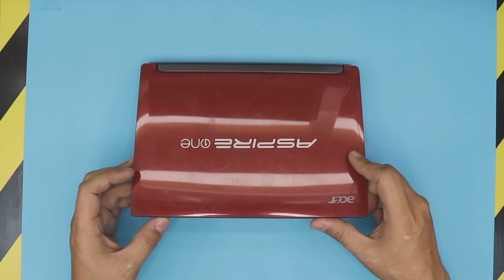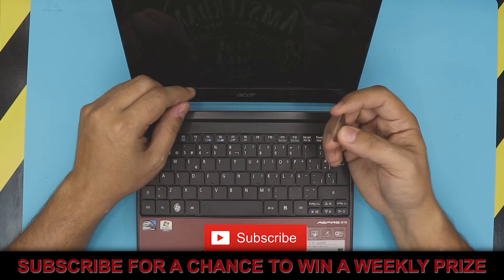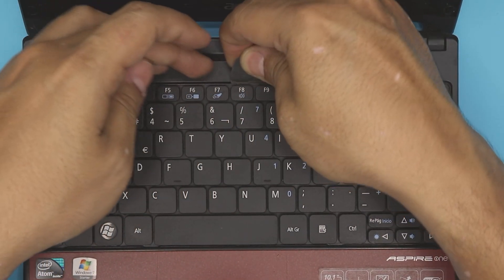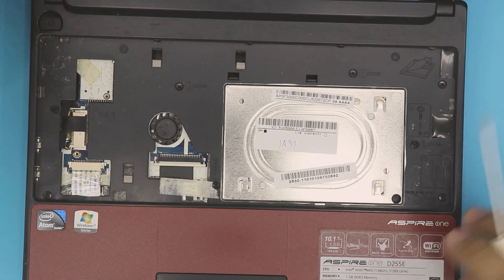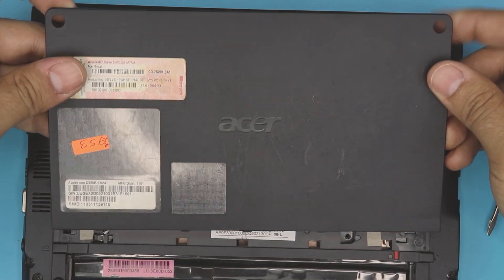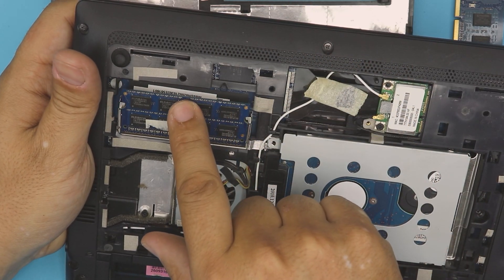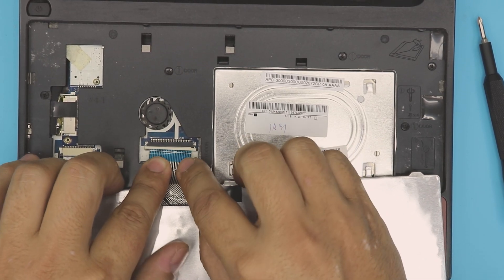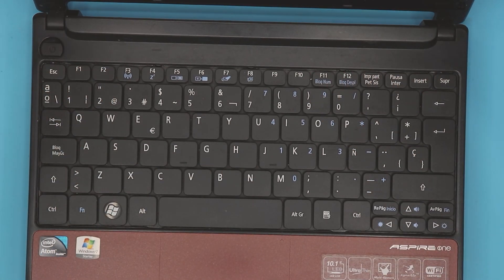Acer Aspire One D255e Ram Upgrade, Step By Step Guide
In this video i will show you how to UPGRADE your RAM for Mini Acer Aspire One D255e laptop STEP By STEP.

› Bitcoin: 18hcxrq3tgSdLPfKMETsVjUDVKY6ZQmyDz
› Bitcoin Cash: qp280zsc88t7jqtf8tc2sqawamujlf9vpcv685ug2l
› Ether: 0xac3194010D46f256A6F63E5794336C396C08ebC0